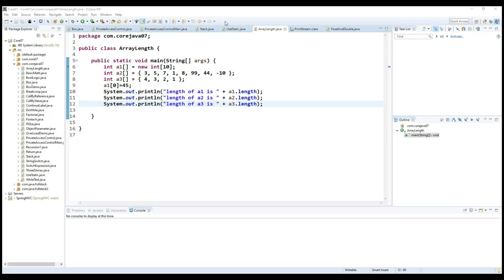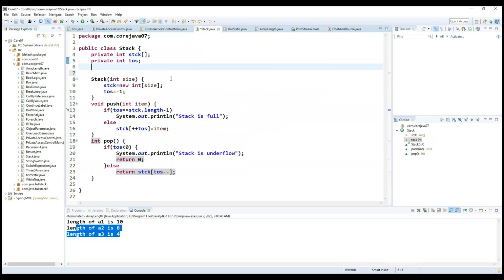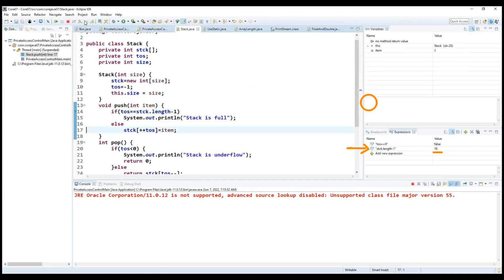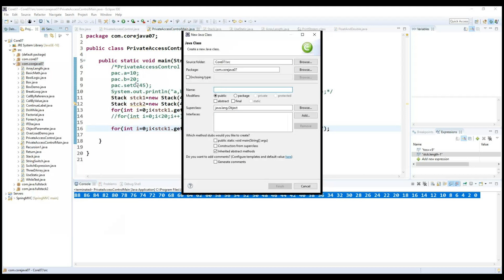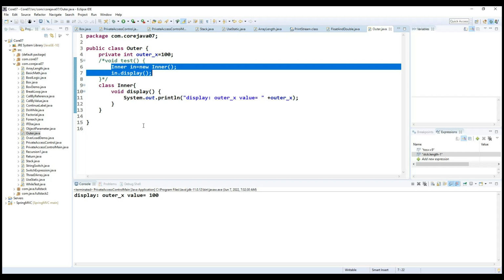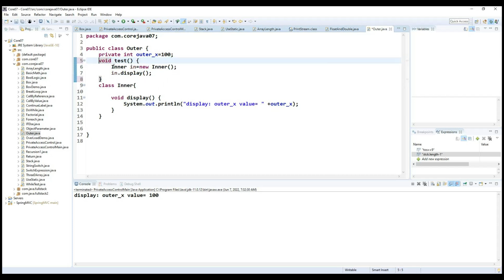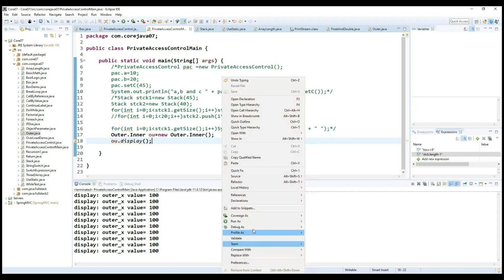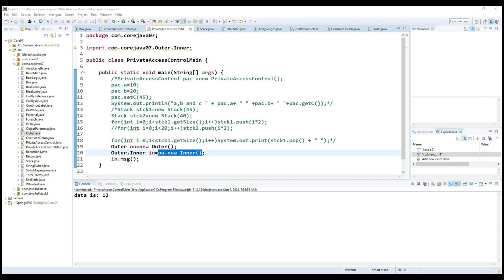Nested and Inner classes